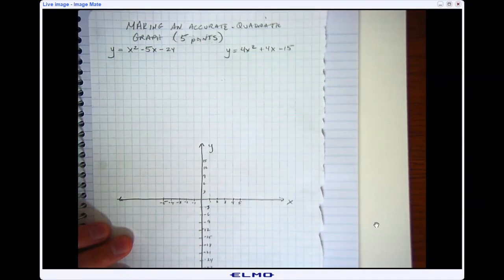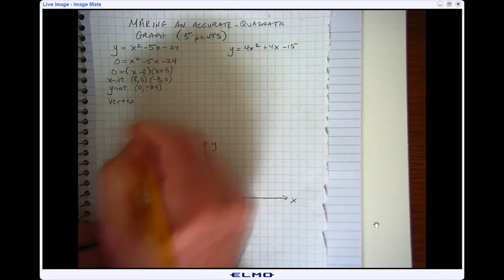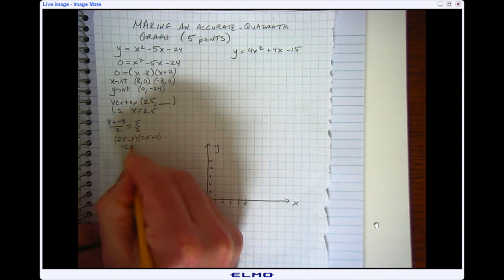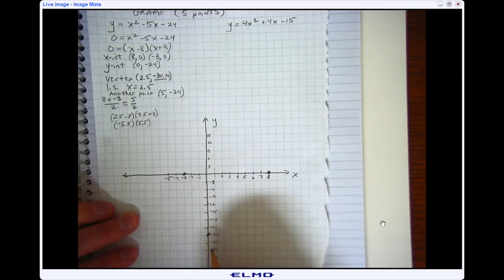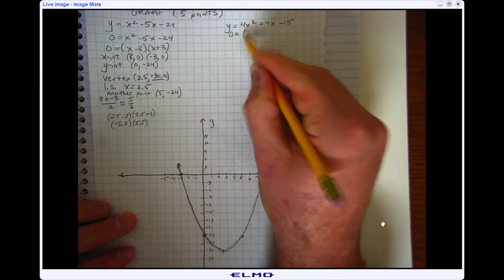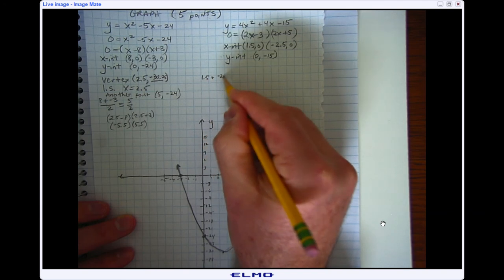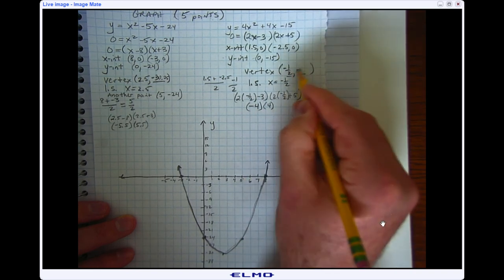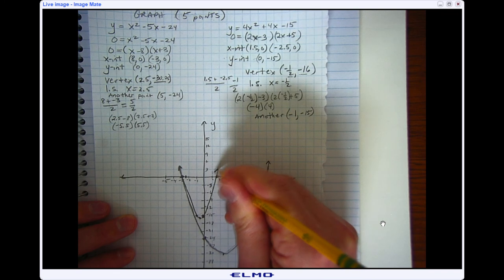Making an accurate Quadratic Graph (5 points)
How to Make an Accurate Quadratic Graph from 5 Key Points